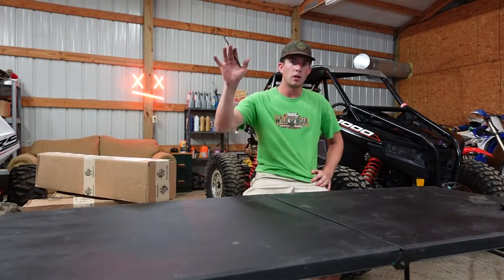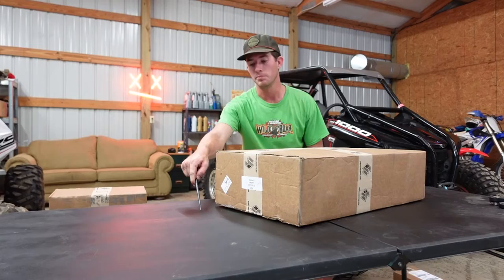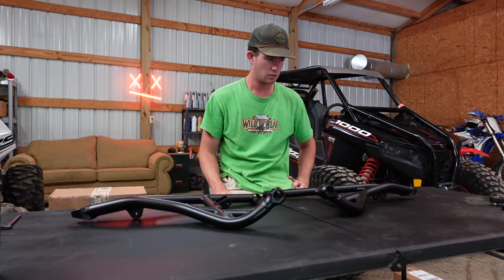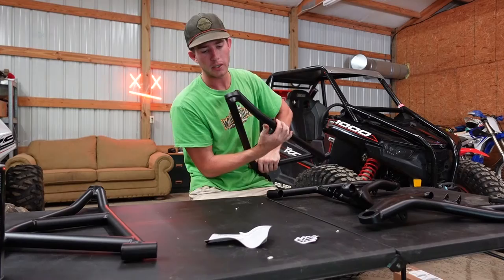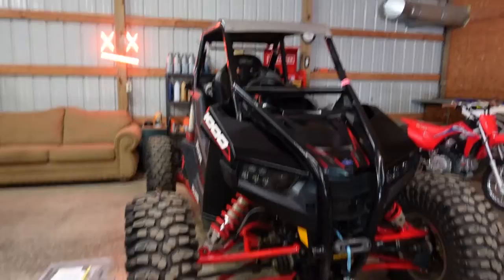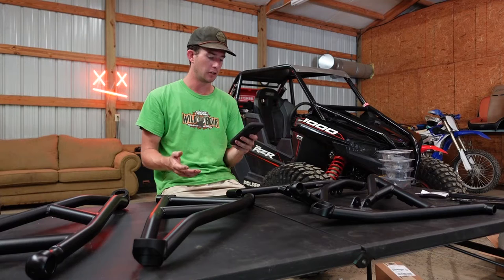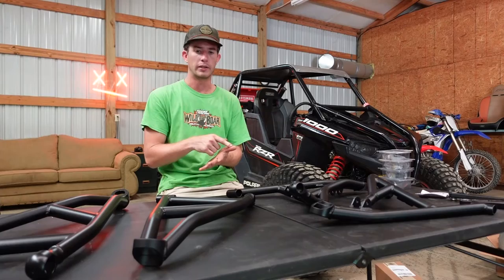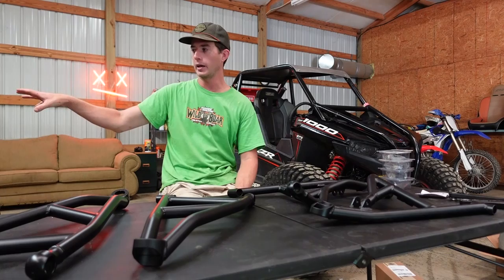L&W Fab A-Arms - First Impression and Review (Polaris RS1)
L&W Fab A-Arms for Polaris RS1 - First Impression and Review

Tell them DillonMotoX Sent you...